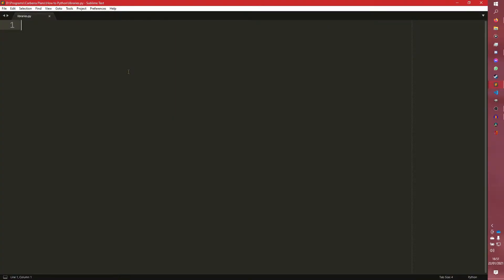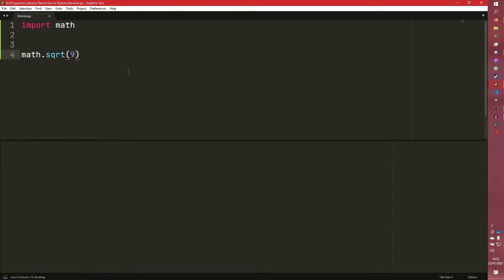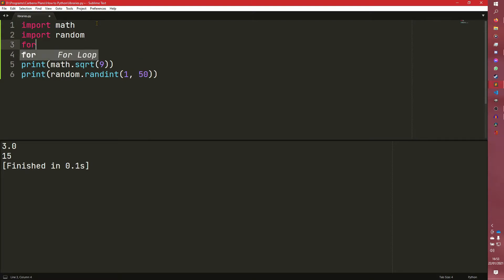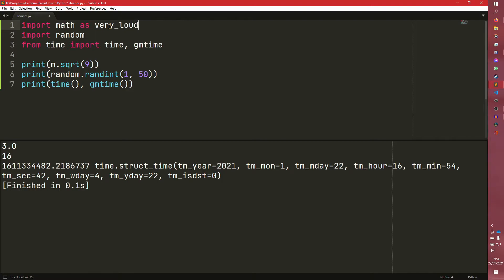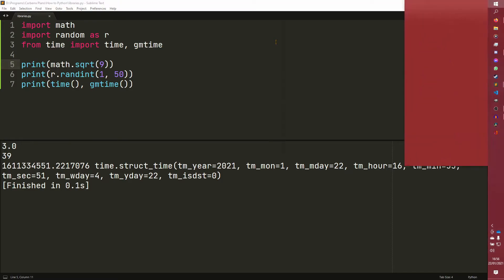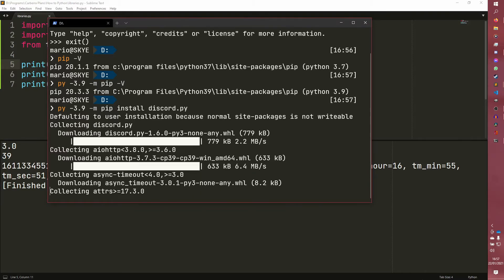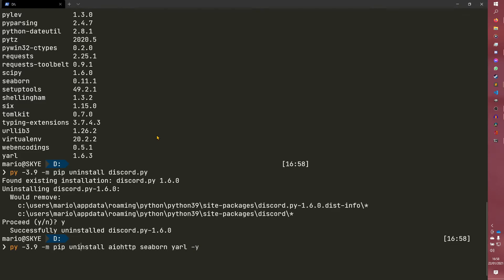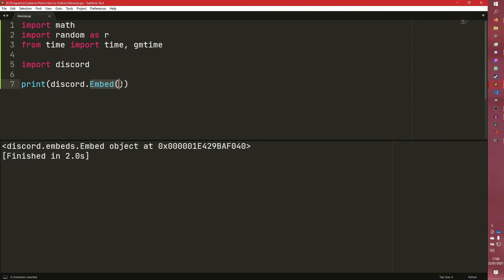Installing and importing libraries - How to Python - Basics 19